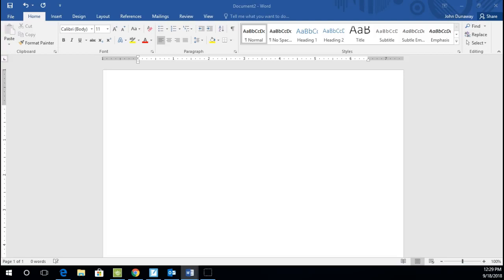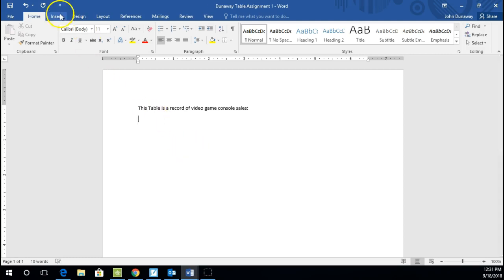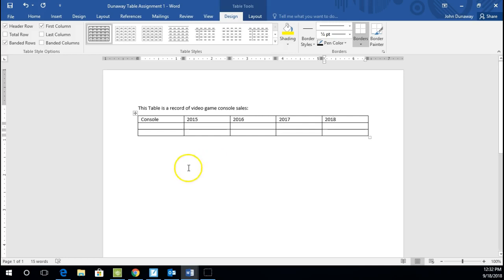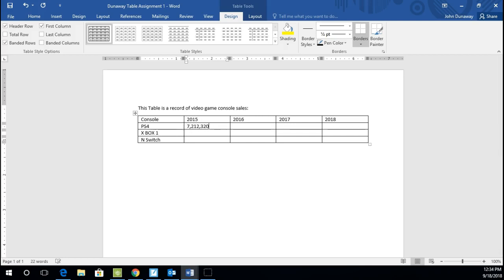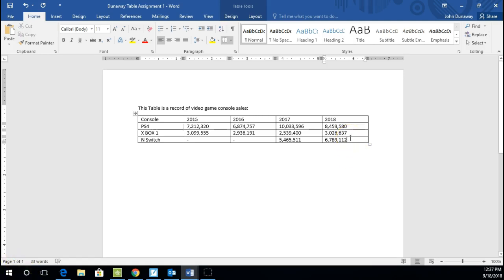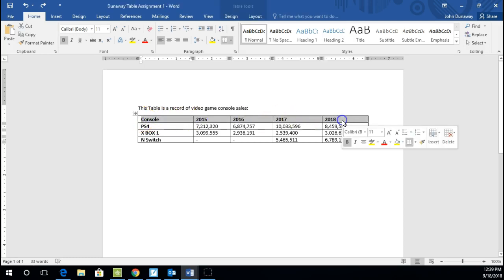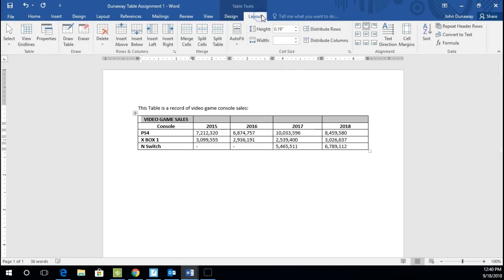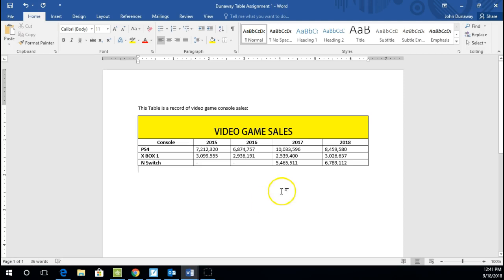Tables WORD Part 1